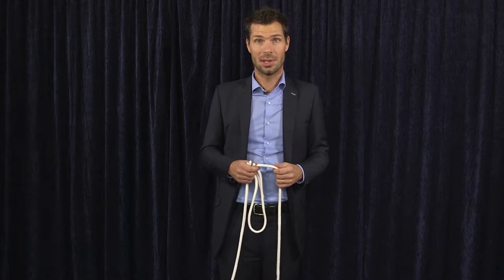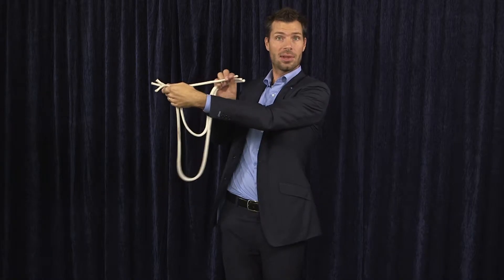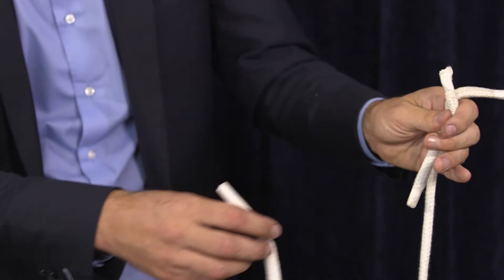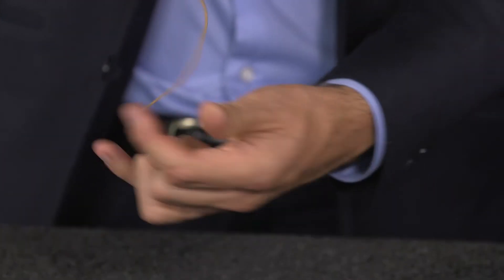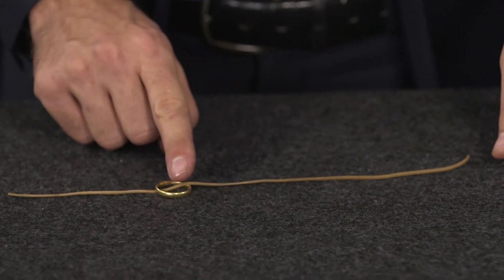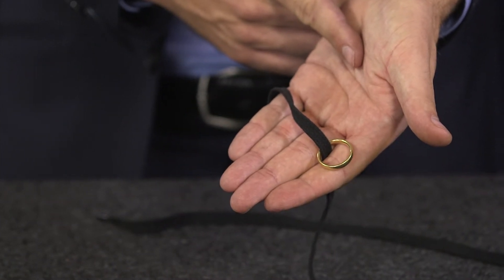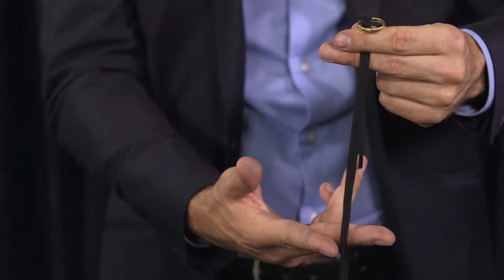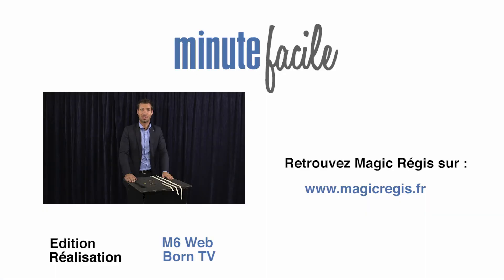Magic Tricks Revealed : String Trick